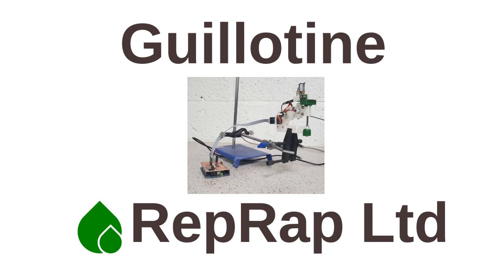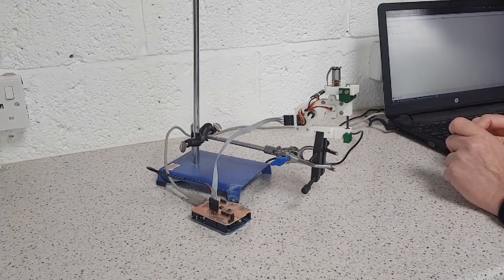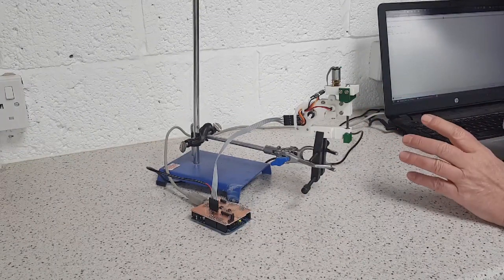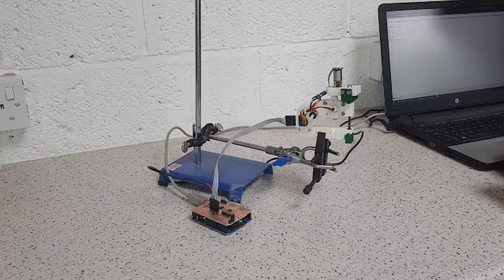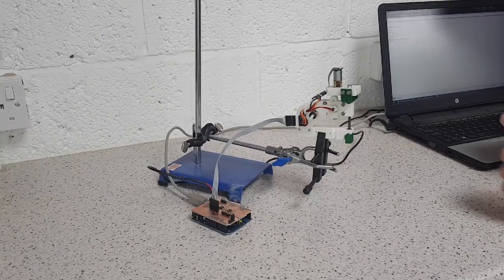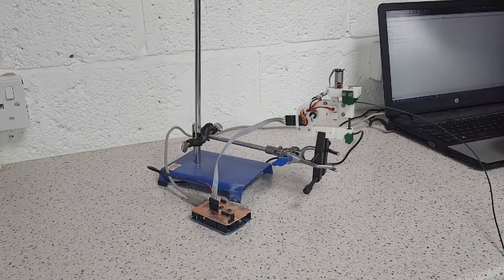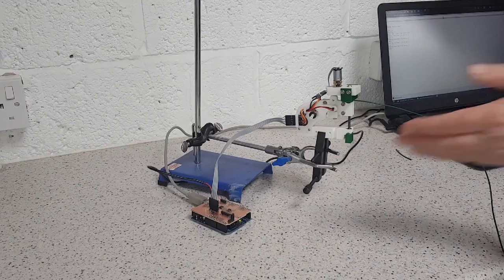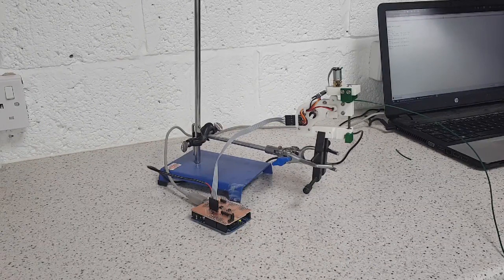Guillotine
This short video shows a RepRap 3D Printer Filament Guillotine.

We have designed and made the electronics for our multi-filament drive.  It is in the form of an Arduino shield with DC H-bridge motor controllers, opto-sensors and an I2C interface.